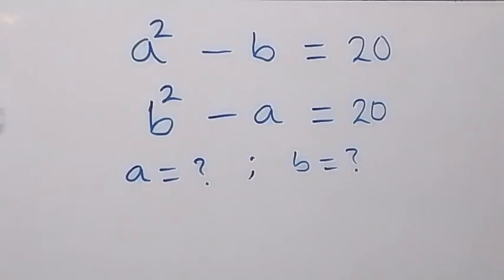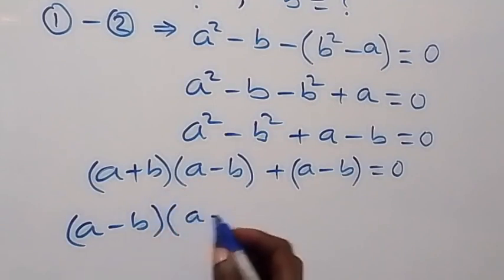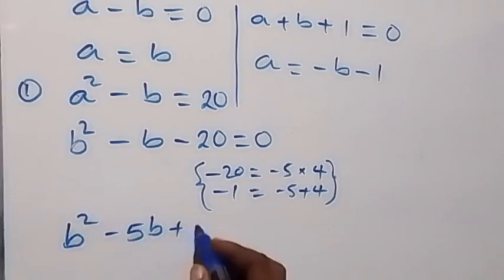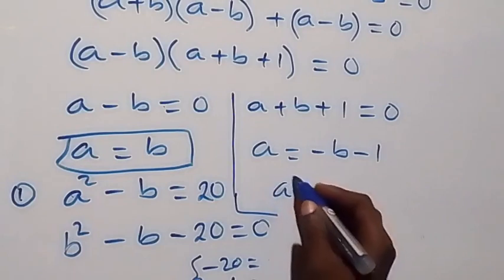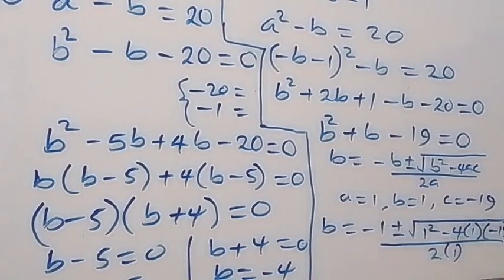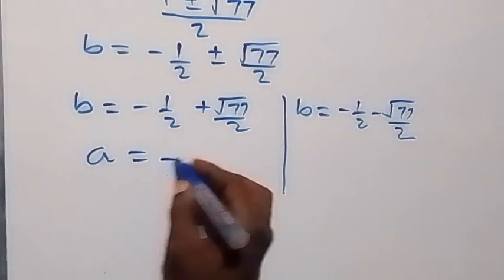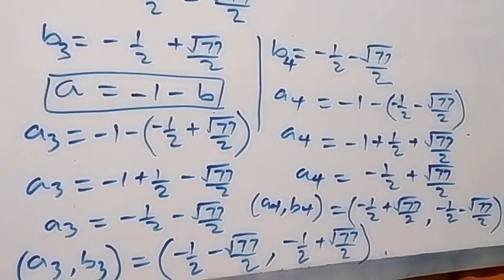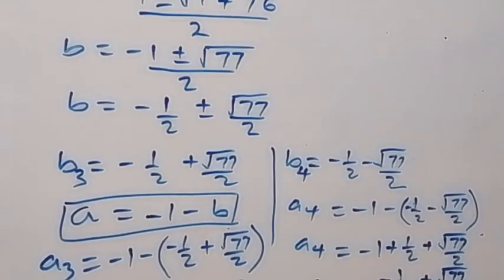Japanese | Can you solve this? | Math Olympiad